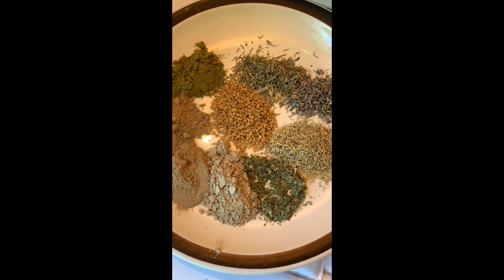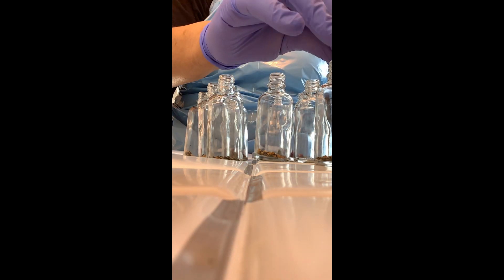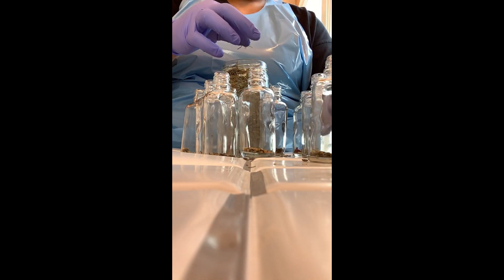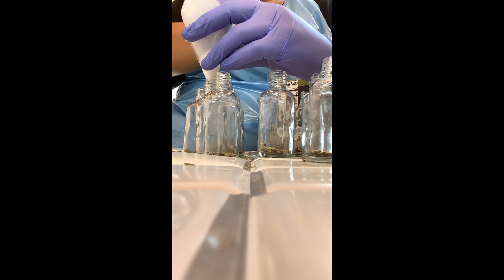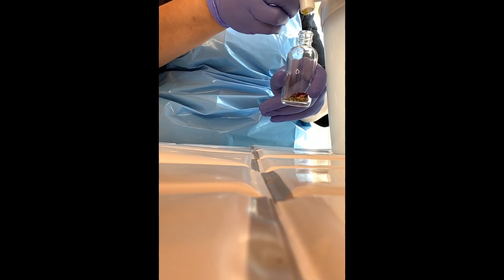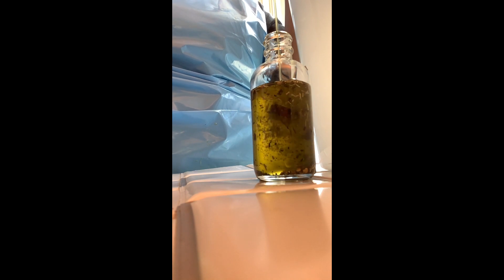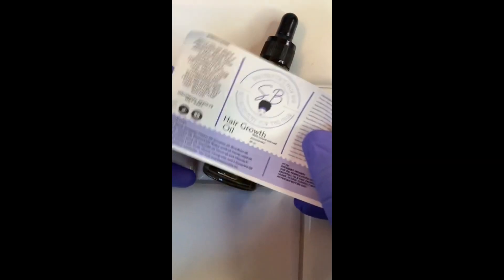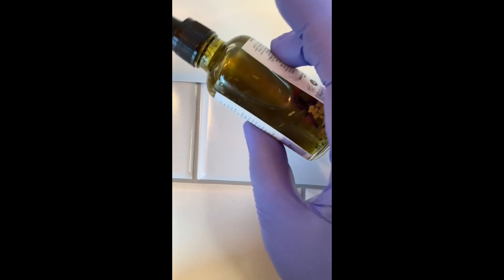The life of a small business: making growth oil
Hey guy’s just post my first YouTube video 🥰 I’m so excited to start this new journey and I hope you come along with me. Today we are behind the scenes making a new batch of growth oil and bottling up and older batch. I also explain a few methods to my madness of making my growth oil.